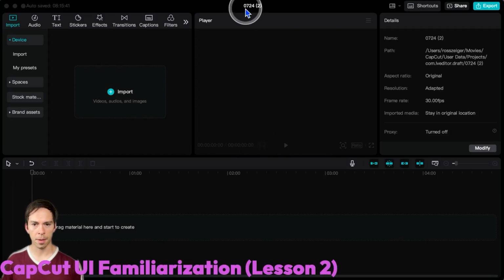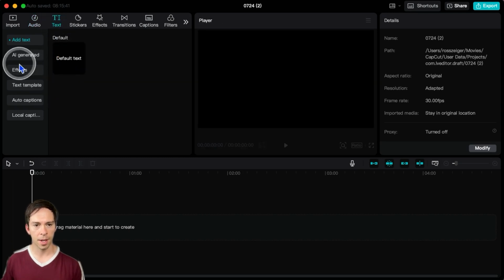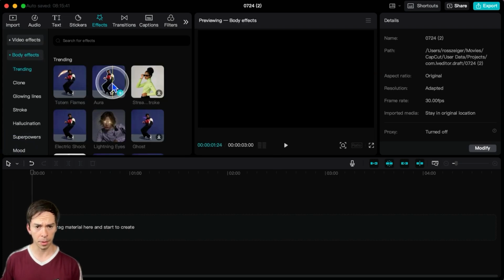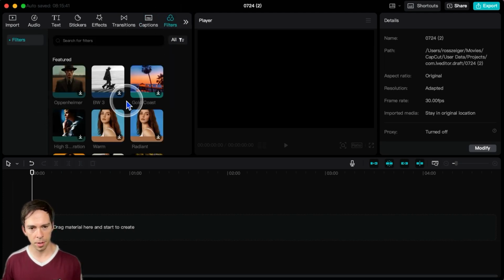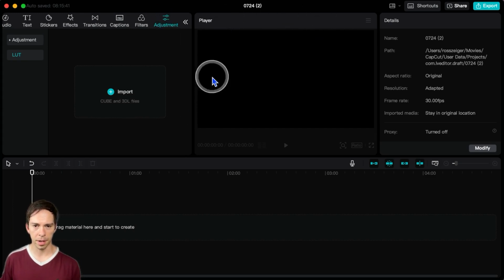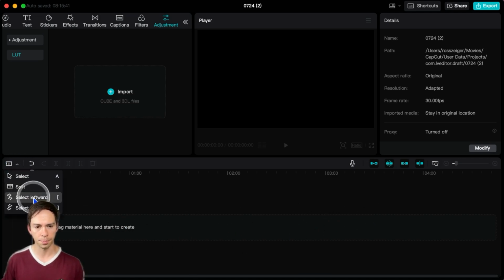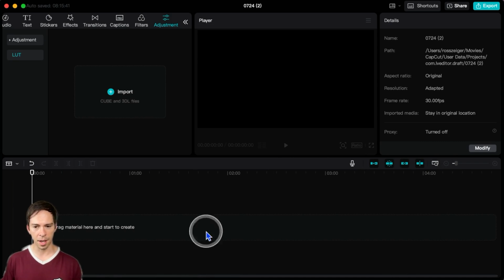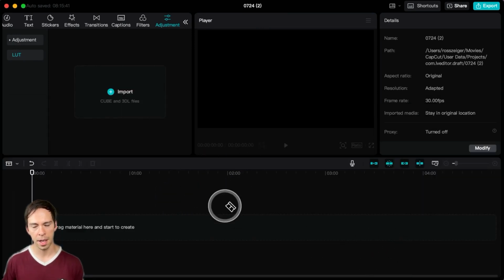CapCut UI Familiarization - Lesson 2